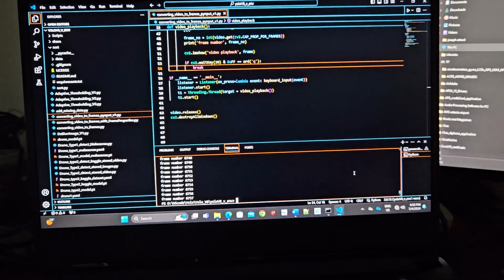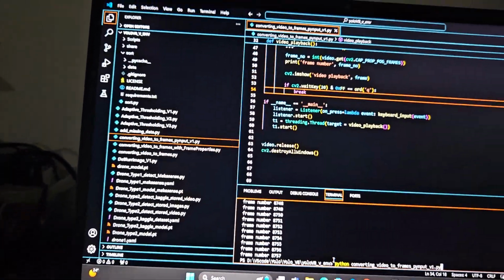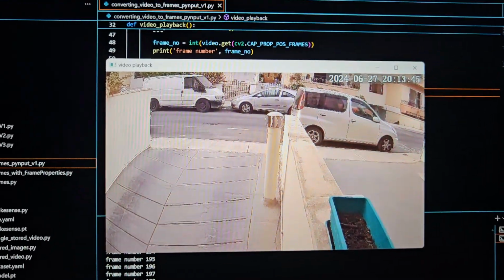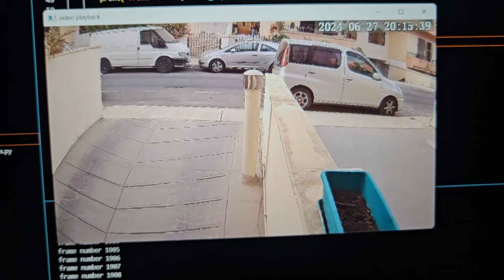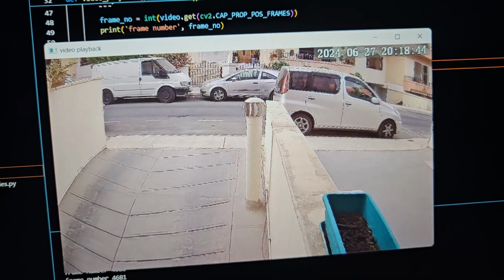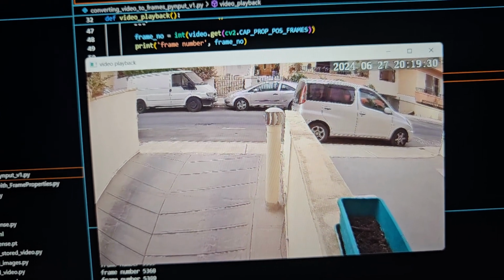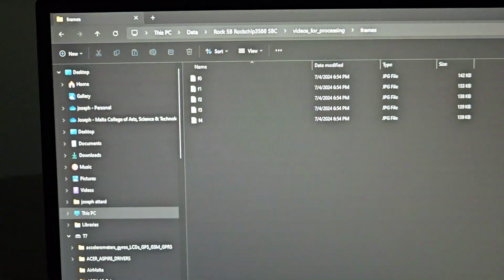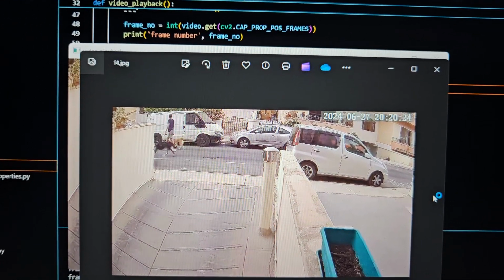Fast forwarding, Rewinding, saving images from a video clip using python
In the next stage in the implementation of my special CCTV system, I saved footage from the IP cameras so that I could save snapshots of images of interest. I wrote a python script that is able to detect keyboard-key presses so that the video could be fast-forwarded, rewound and also save images that are part of the video for further processing. This video shows the result.